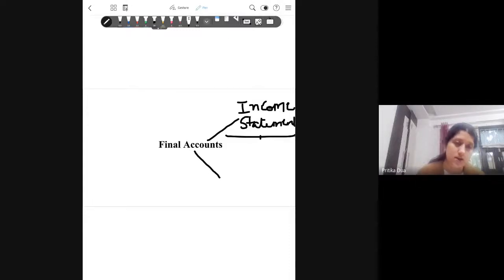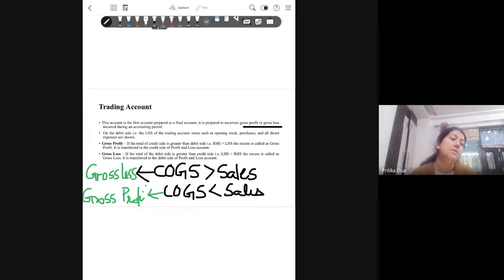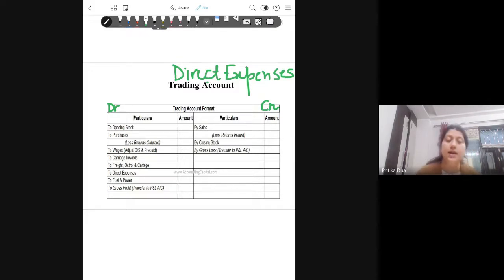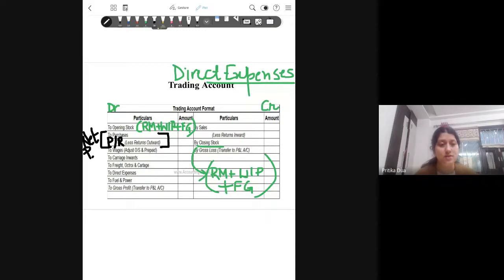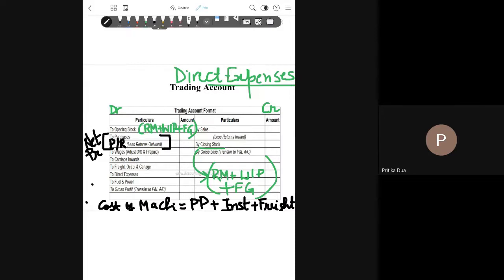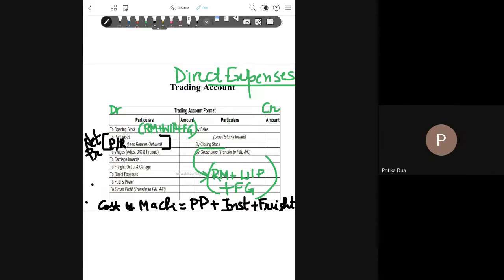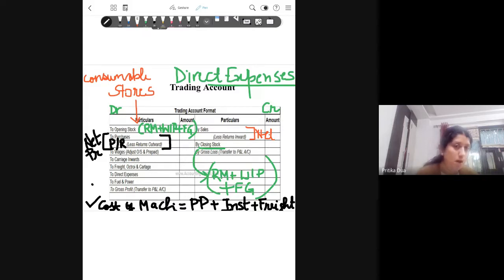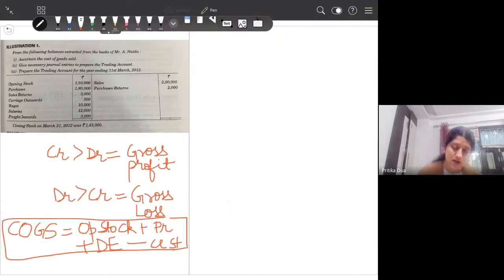Final Accounts- Introduction, Trading Account- Meaning, Format with practical Question